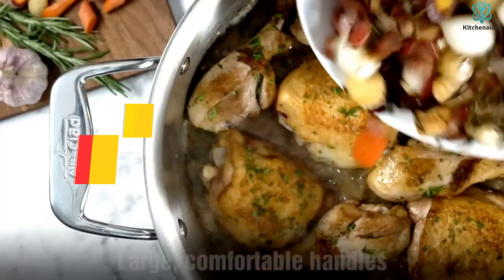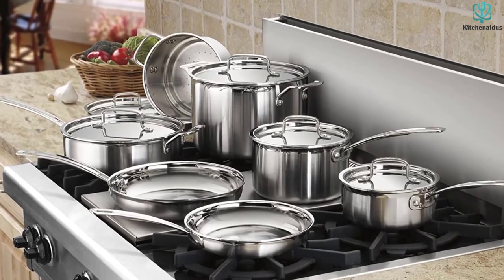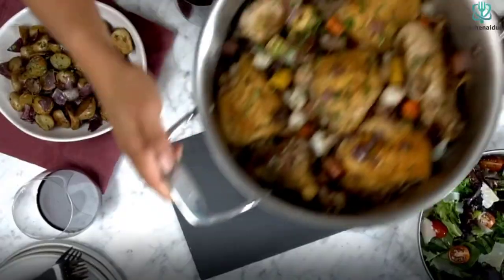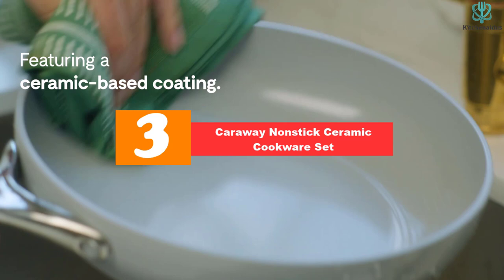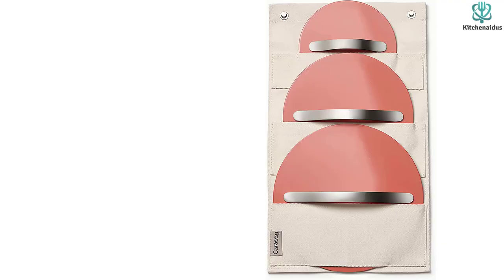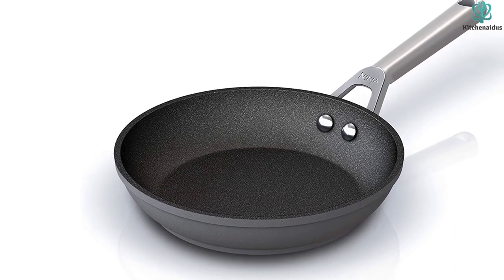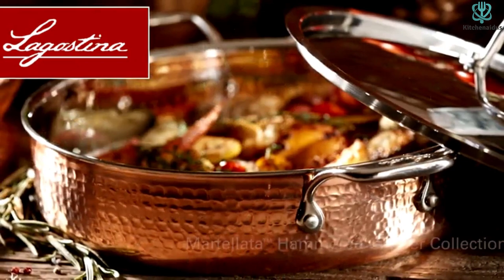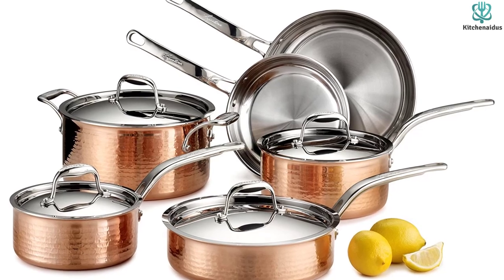✅ Top 5 Best Cookware Sets of 2023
► Links to the Best Cookware Sets you saw in this video

✅5. Cuisinart Cuisinart 12 Piece Cookware Set
✅4. All-Clad D5 Dishwasher Safe Cookware Set
✅3. Caraway Nonstick Ceramic Cookware Set
✅2. Ninja C39800 Foodi NeverStick Premium 12-Piece Cookware Set
✅1. Lagostina Martellata Hammered Copper 18/10 Tri-Ply Stainless Steel Cookware Set

To save you both time and money, we’ve narrowed down to some of the best Cookware Sets.
Check out an in-depth review of the best Cookware Sets in 2023 .

In this video, we make a new research on the top best Cookware Sets.
This is the best Cookware Sets review.
Best time for buying your new Cookware Sets.